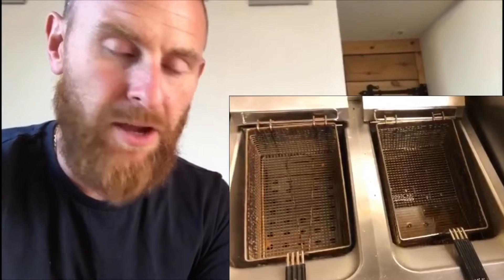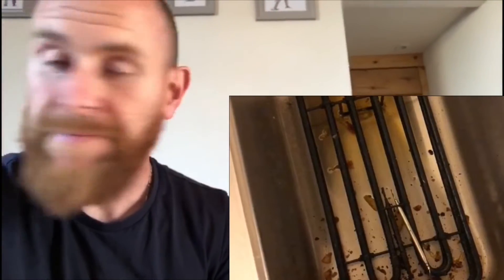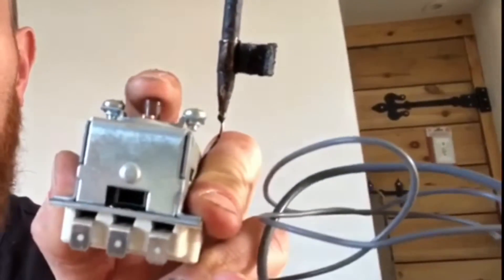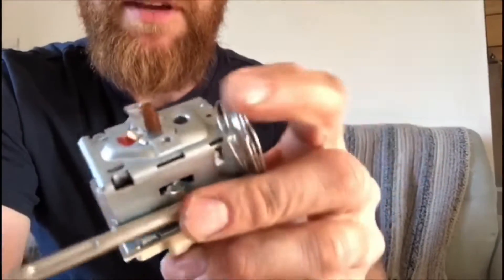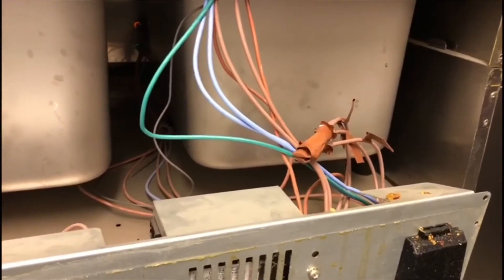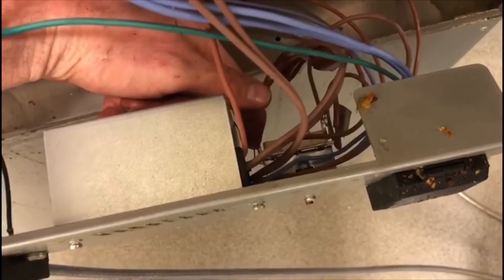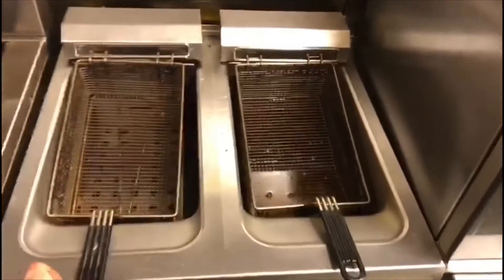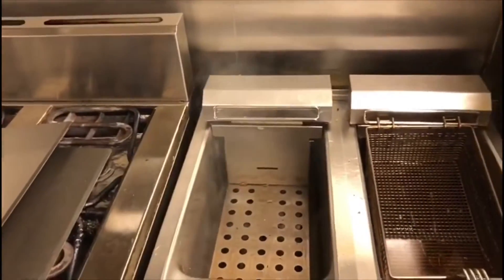Replacing a 3 Pole Thermostat for a Deep Fat Fryer - Electrician Matt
On site with Matt as he replaces a 3 pole thermostat for a deep fat fryer.